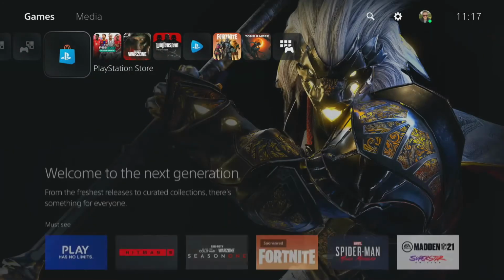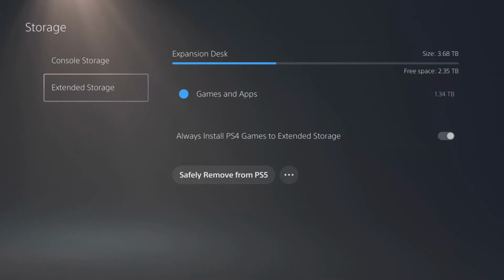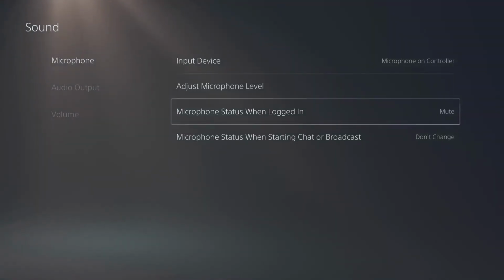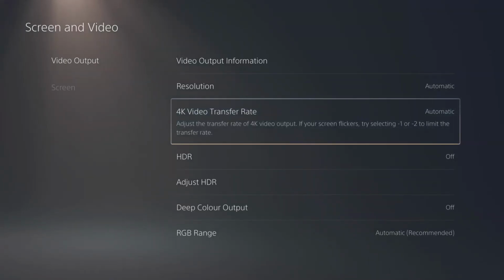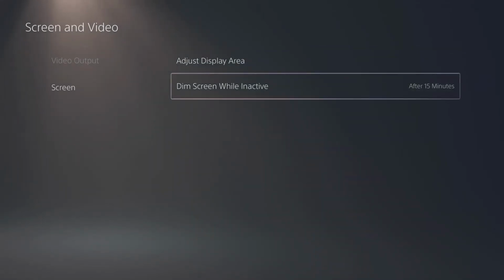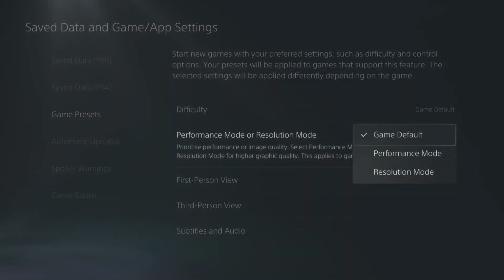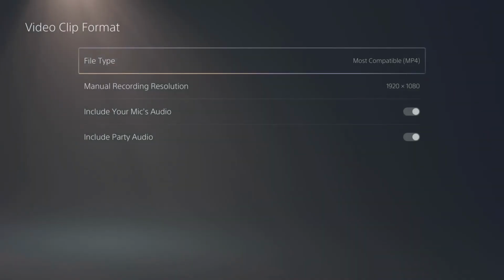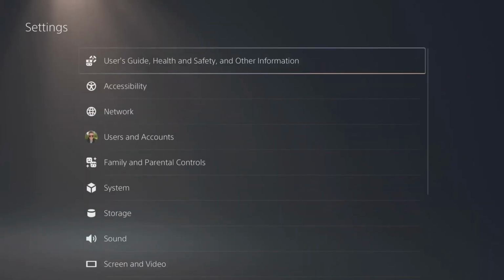Do NOT Switch On Your Playstation 5 Until You Have Watched This ! - Also All PS5 Settings Explained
In this episode we look at the single default setting on the Playstation 5 that could end up costing you your Playstation account. Also all Playstation settings explained. We also look at ways to reduce the latency between your PS5 and your television, giving you a better gaming experience.